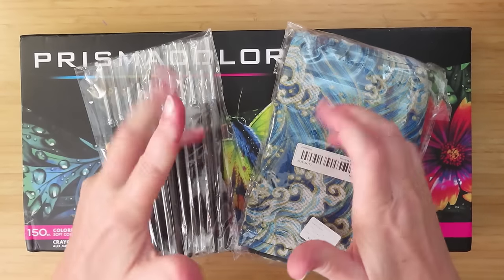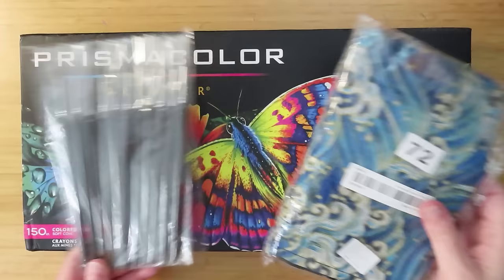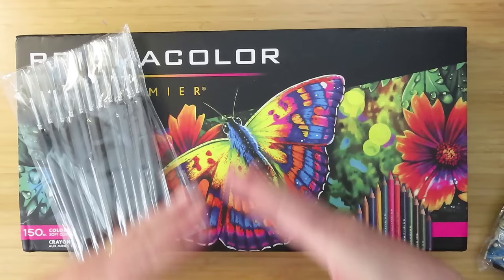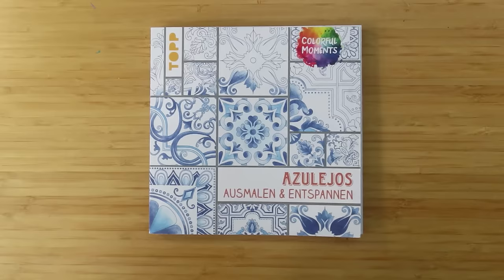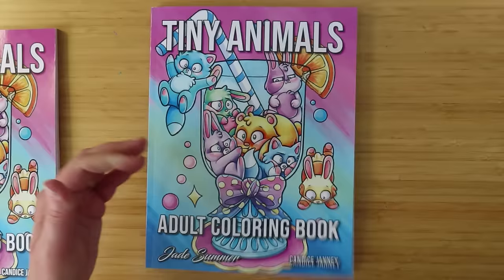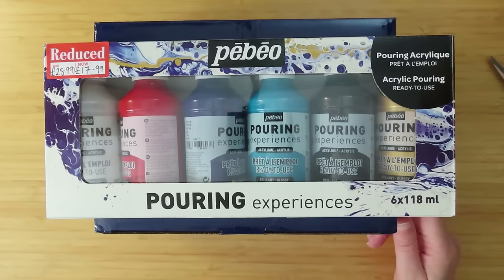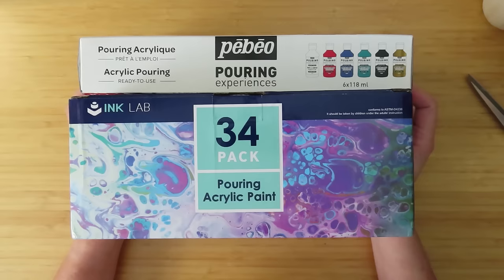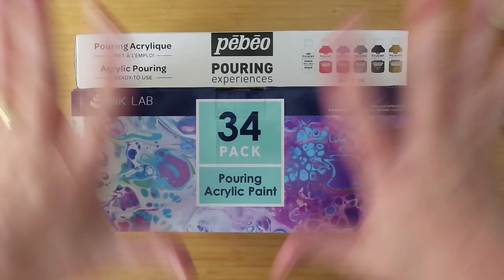Adult Colouring Haul inc. Cult Pens, Temu, Amazon & Birthday Gifts! | New Coloring Books & Supplies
I bought more stuffs! This is my Adult Colouring and Art Supplies Haul from the middle of July to the middle of September 2023

This Haul includes purchases from Jacksons Art, Cult Pens, Art Discount, Temu and Amazon as well as my birthday gifts!

*Items Shown*

Prismacolor 150 Pencils
Arrtx 126 Pencils
Pan Pastel Mediums
Spray Bottle
Spectrum Noir Trays
Lanrenweng Gel Pens
Pebeo Pouring Paints
Ink Labs Pouring Paints

*Books*
Mandalas with Borders 4
Topp Azulejos
Tiny Animals
Lost & Found
Sirenes du Monde
Spooktaculary Cute
Stone Mosaic Summer Garden
Relaxing Flowers
Christl Vogls Ausmalreise
Matchstick Mouse Springtime
A Million Little Monsters

00:00 Intro Chatter
00:28 Temu Haul
03:47 More pencils!
05:53 Jacksons Art
09:30 Reneeissance Colours
11:30 Cult Pens
20:19 Art Discount
24:34 Amazon Supplies
30:19 Books
40:11 Gifted Books
42:35 Birthday Gifts